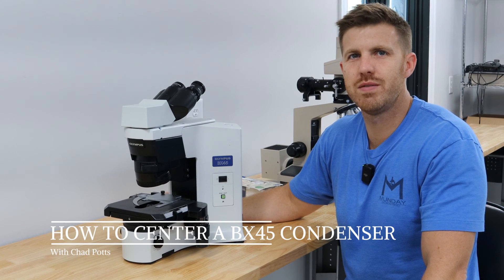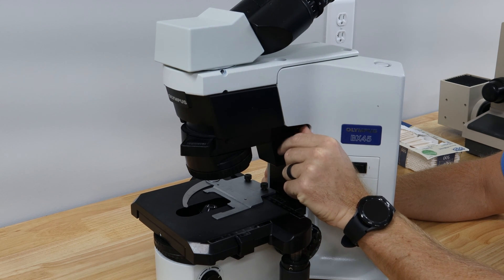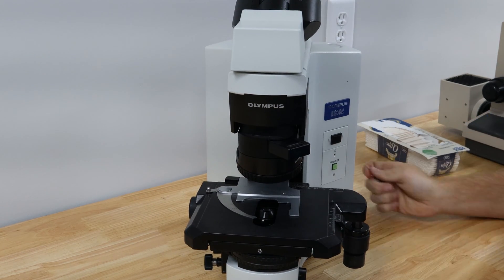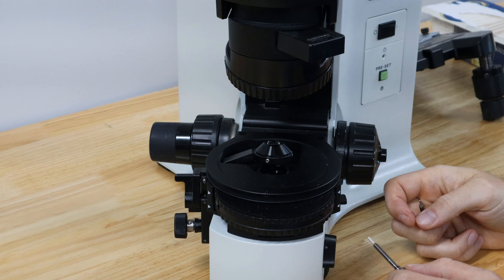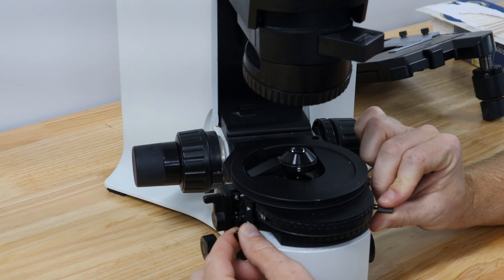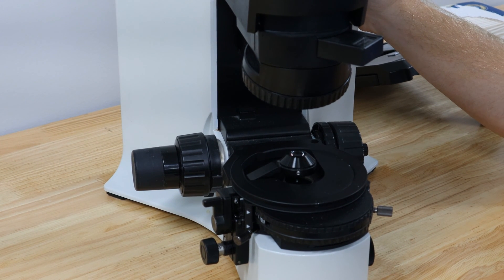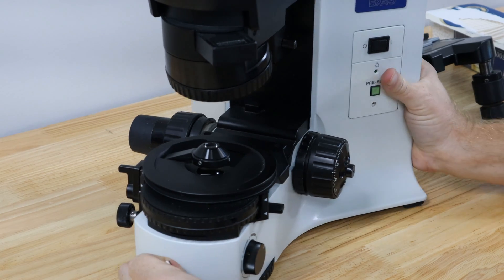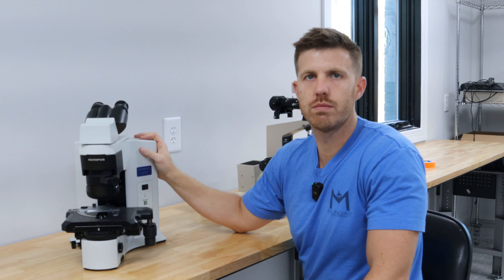Olympus BX45 Microscope condenser centering | Kohler illumination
In this video Chad from Munday Scientific is showing the process of setting Kohler Illumination on an Olympus BX45 Microscope